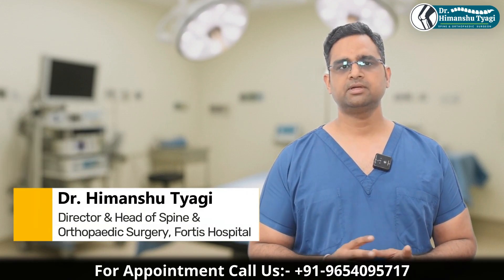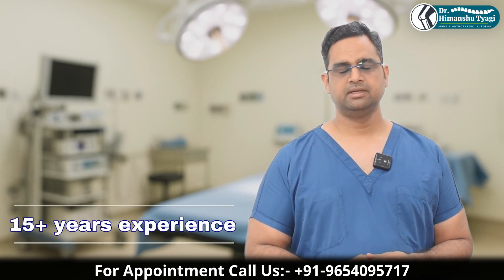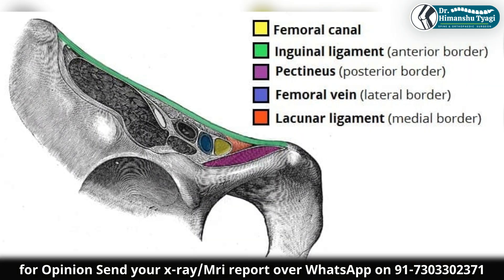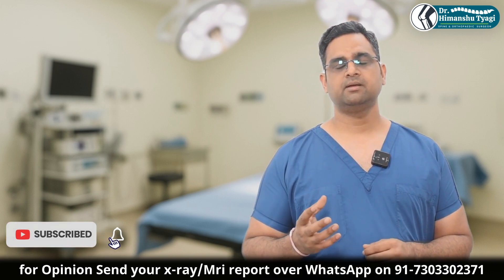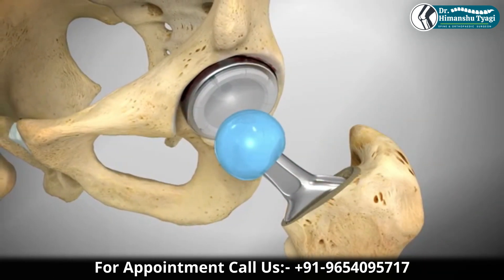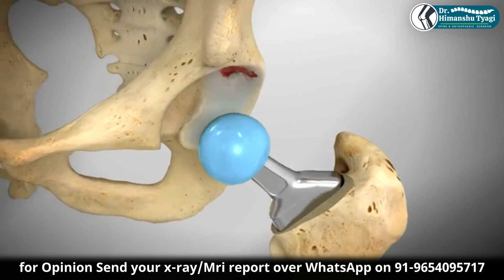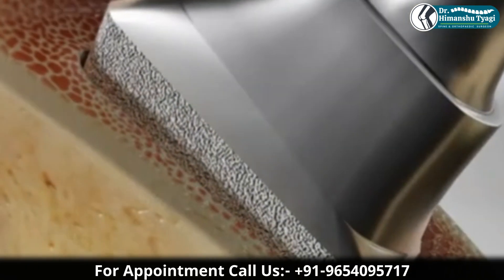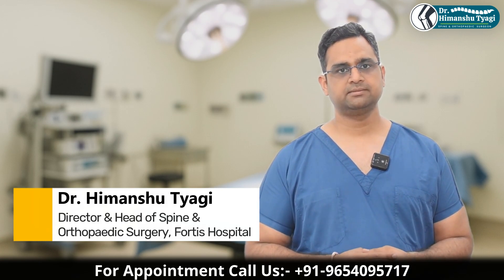Cemented Hip Replacement Surgery: What You Need to Know | Avascular Necrosis of hip/ AVN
Dr Himanshu Tyagi. Spine & Orthopedic surgeon. Specialist in Spine & Knee Replacement surgeries. Available in Delhi NCR (Noida & Greater Noida)

Hello friends,
In this video we will discuss Cemented Hip Replacement Surgery in detail.

🔹 Types of Hip Replacement:

Cemented fixation

Uncemented fixation

Hybrid & Reverse Hybrid techniques

🔹 Indications for Cemented Hip Replacement:

Elderly patients (especially above 65 years)

Osteoporotic patients (weak bone quality)

Women with higher fracture risk

Displaced femoral neck fracture cases

Abnormal femoral canal / radiotherapy history

🔹 Benefits of Cemented Hip Replacement:

Early recovery & mobility

Better outcomes in osteoporotic patients

Lower periprosthetic fracture & revision risk

🔹 Survivorship:

National registry shows 10–20 years good survivorship

Average 15–18 years practical result

Factors affecting life of implant: age, gender, diabetes, smoking, implant design, surgical technique

🔹 Hybrid Hip Replacement:

Cemented femoral stem + uncemented acetabular cup

Gaining popularity with lower revision rates

⚠️ Important: Cemented hip replacement is usually recommended for elderly and osteoporotic patients. Always trust your doctor’s advice and maintain a healthy lifestyle (weight control, exercise, avoid smoking) to increase the life of your implant.